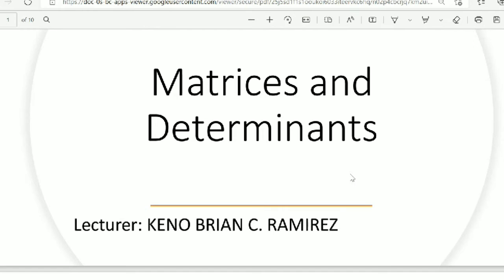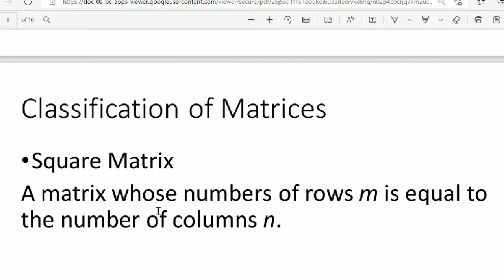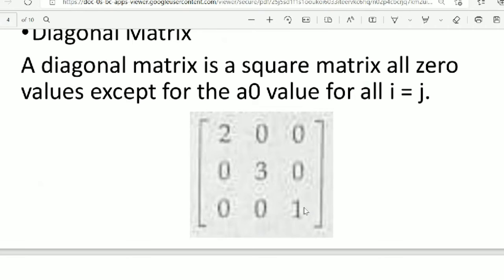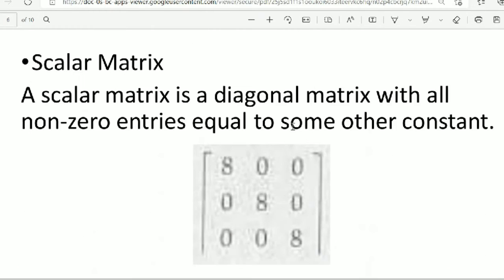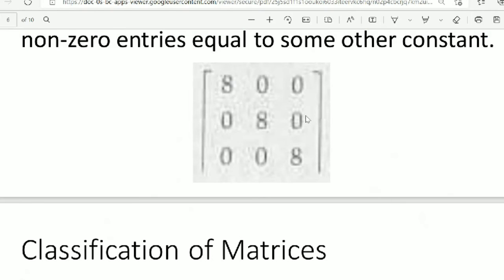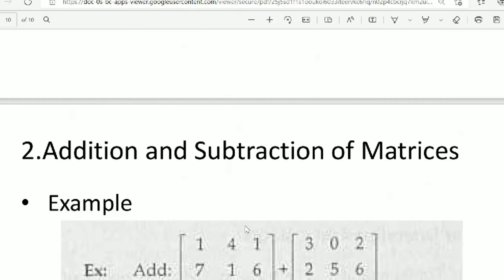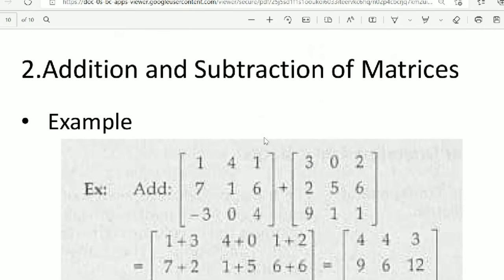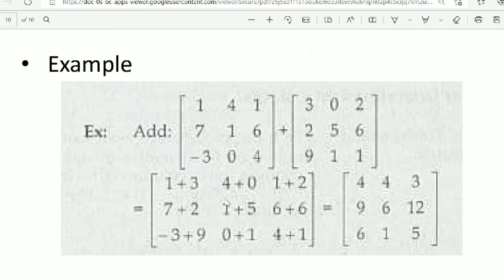Matrices and Determinants Part 1